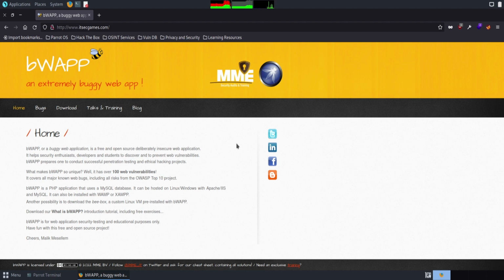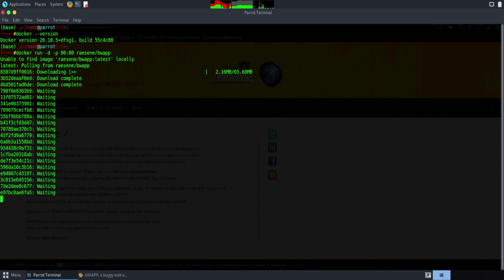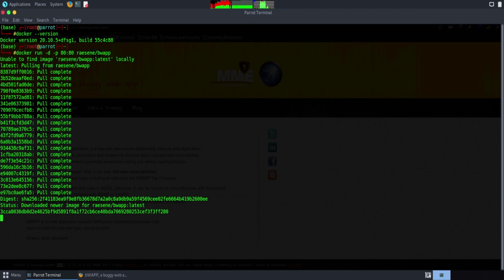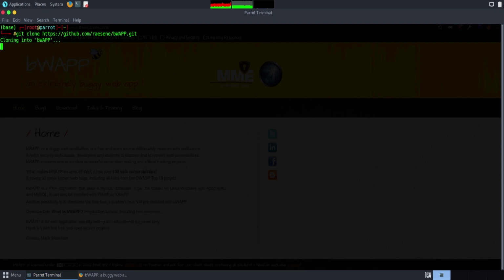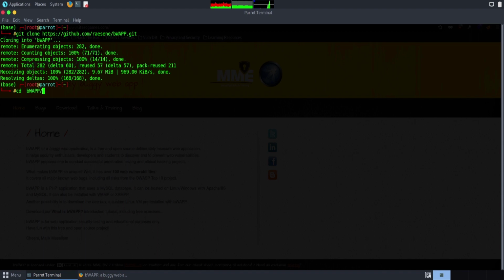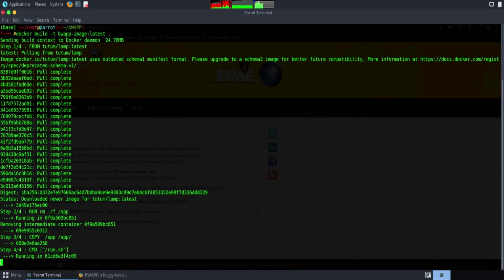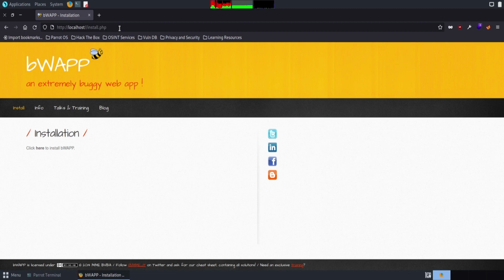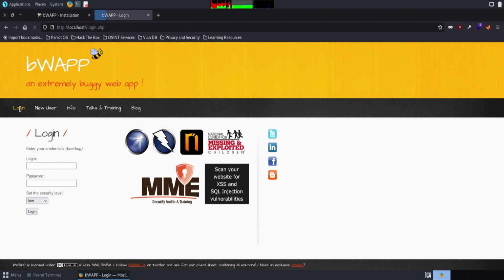Easiest Way To Install and Configure bWAPP Application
Installation & Configuration | bWAPP Tutorial #1

0:00 Intro
0:21 bWAPP Introduction